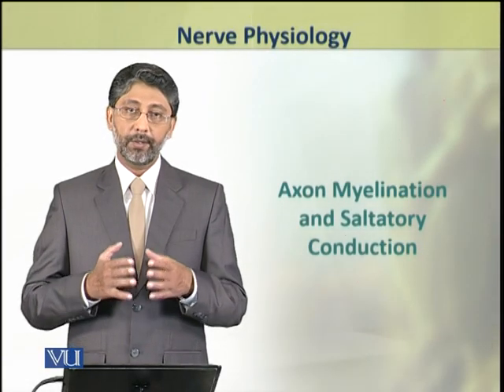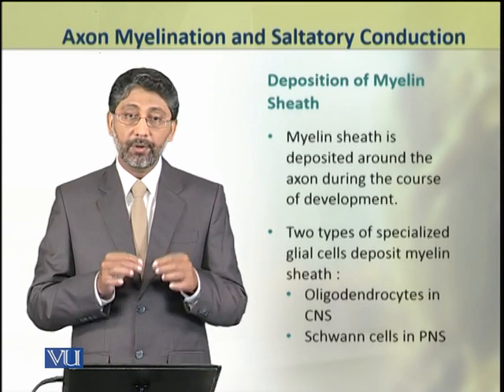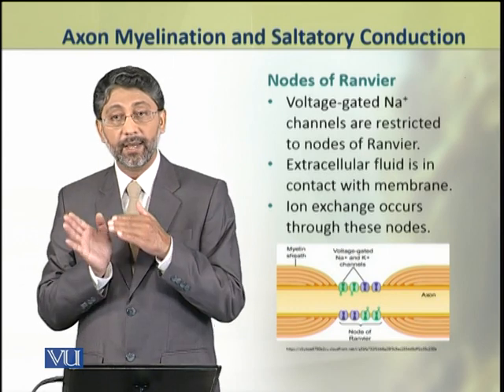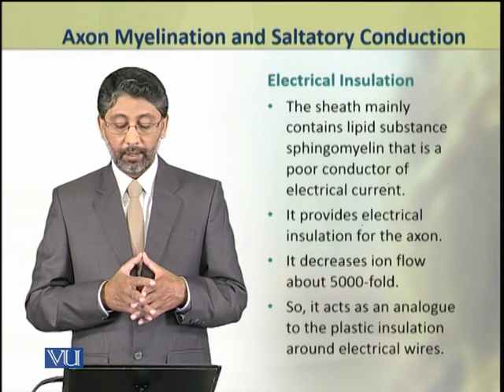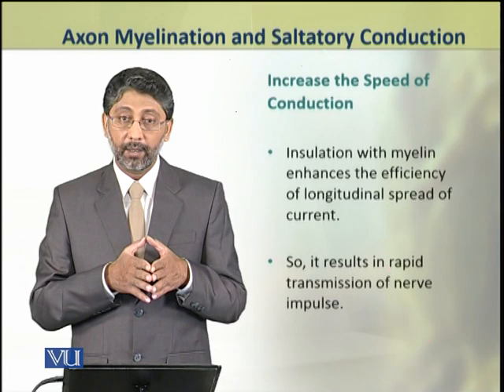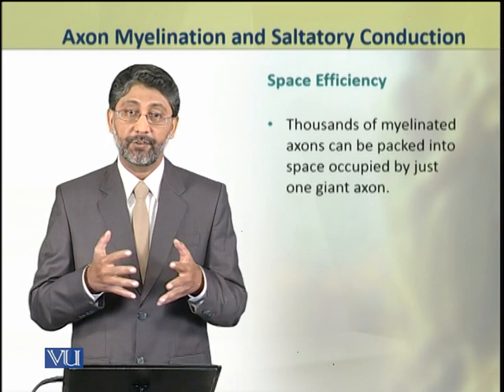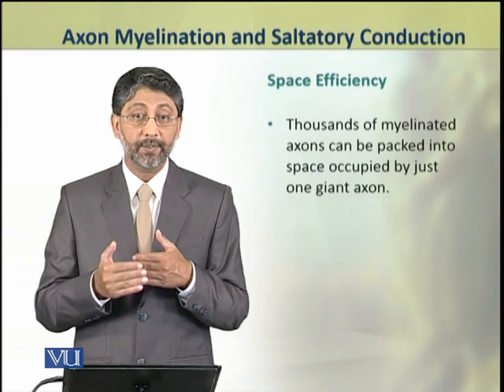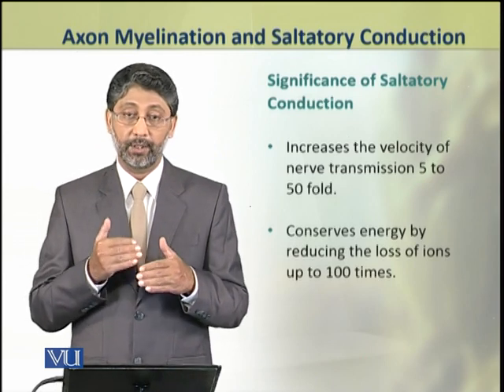Axon Myelination and Saltatory Conduction | Animal Physiology and Behavior | ZOO502T_Topic030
Topic030: Axon Myelination and Saltatory Conduction,
By Dr. Ateeq ul Jaleel